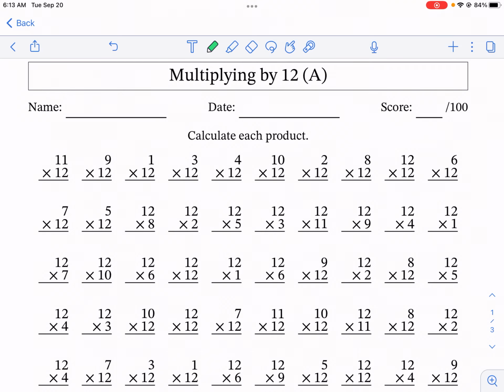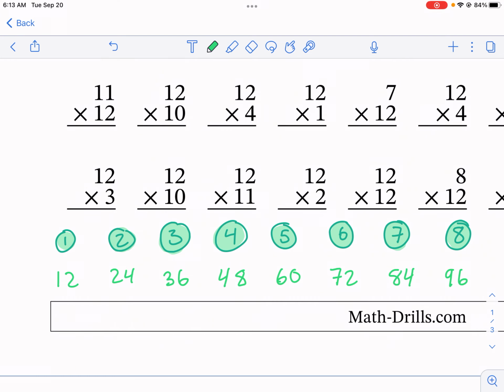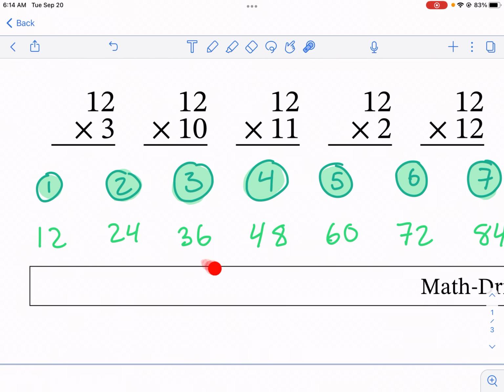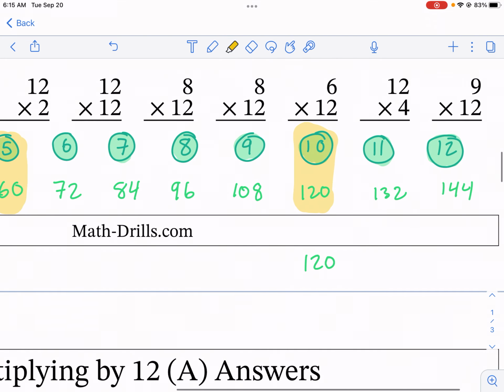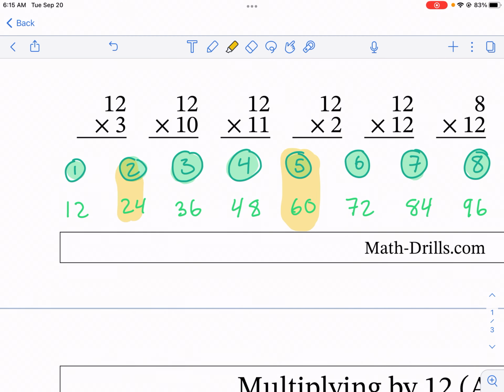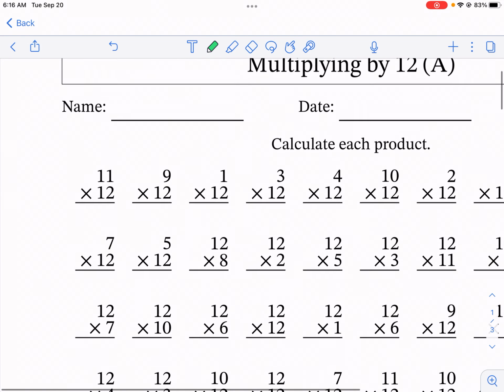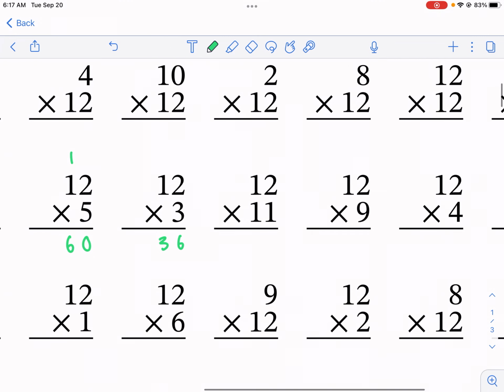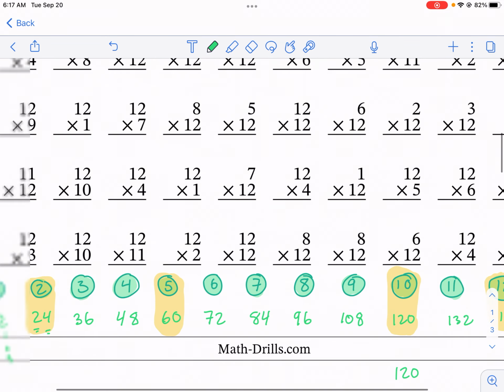Math-Drills: Multiplying by 12